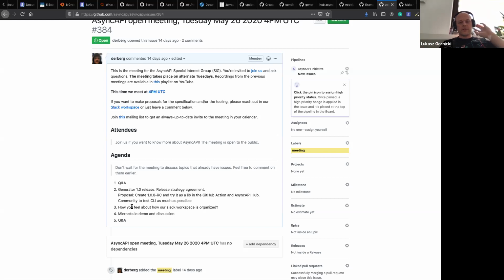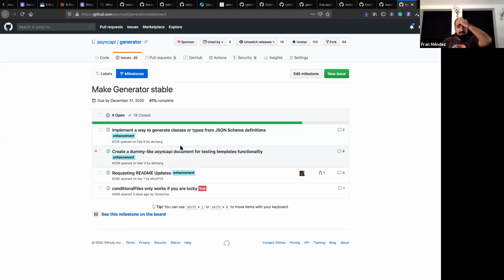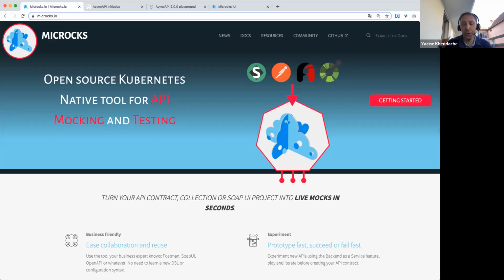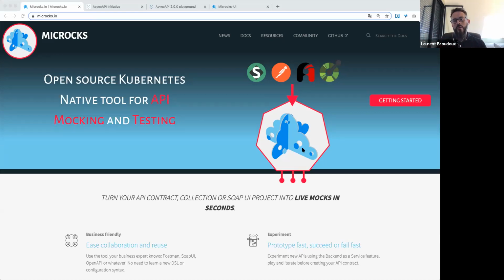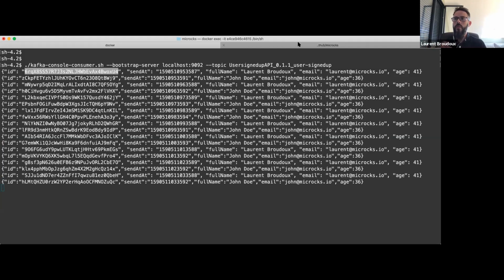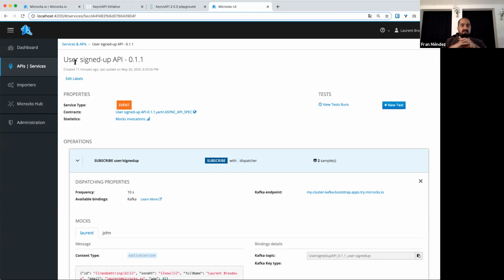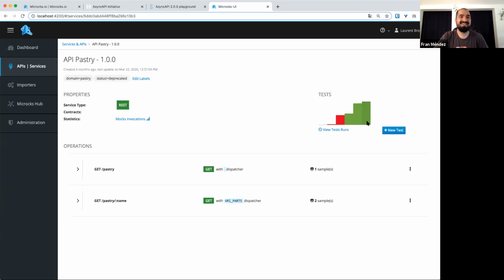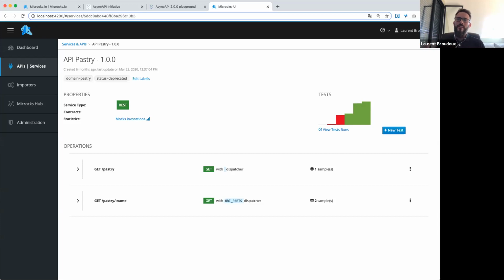AsyncAPI SIG meeting 24 (May 26, 2020)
This is the recording for the AsyncAPI Special Interest Group (SIG) meeting #23.

Attendees:
- Collin Sullivan
- Fran Mendez
- Jonas Lagoni
- Laurent Broudoux
- Łukasz Gornicki
- Semen Tenischev
- Yacine Kheddache

Moderation:
- Fran Mendez
- Łukasz Gornicki

Chat Dump:
00:48:01 Fran Méndez
00:58:27 Colin Sullivan: This is a very cool project - anything that shortens time to value in k8s is high value!
01:01:12 Laurent Broudoux: Thanks a lot Collin !